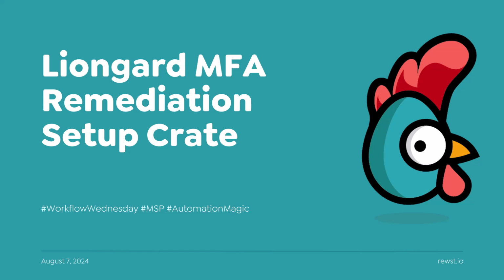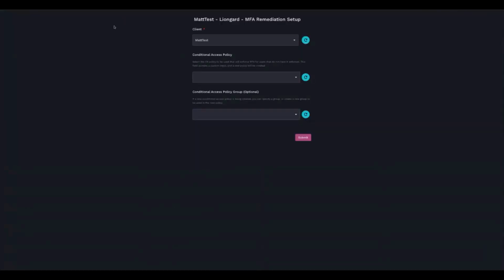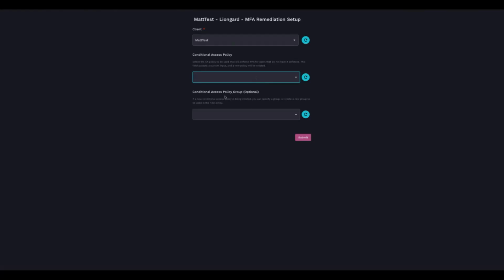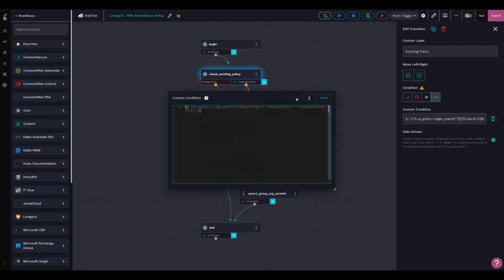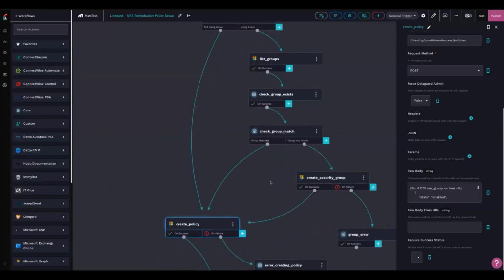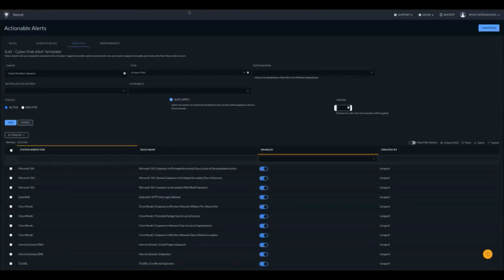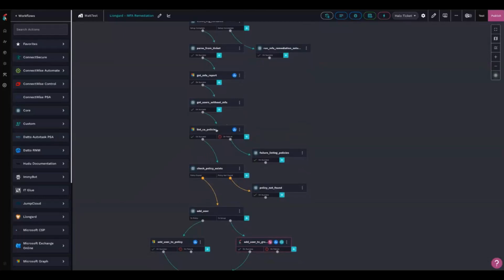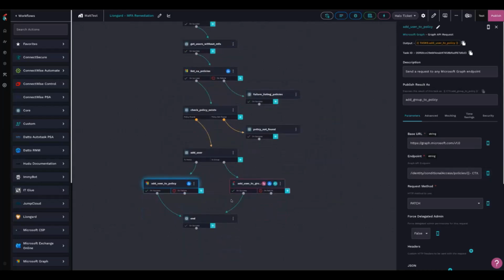Liongard MFA Remediation Setup Crate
Are you struggling to ensure all your users have strong authentication?

Watch Matt Reid from the Crate Marketplace team show off a nifty automation using the Rewst and Liongard integration. This Workflow Wednesday, see how he tackles the MFA headache with a workflow that auto-creates CA policies and groups for users flagged by Liongard. 🔒